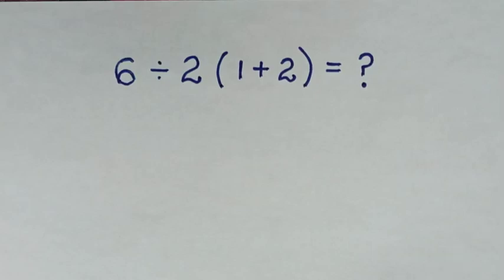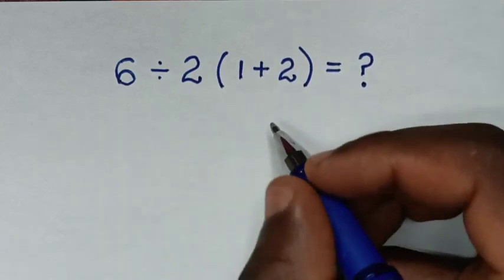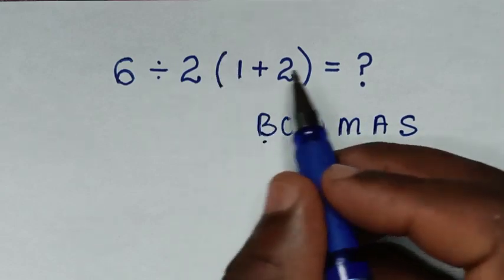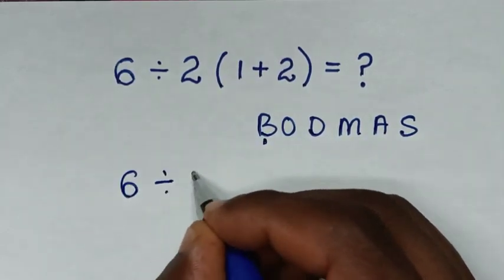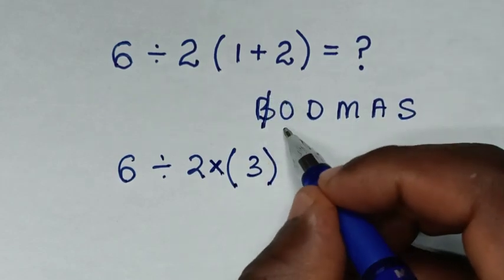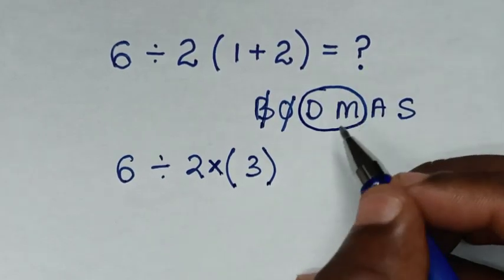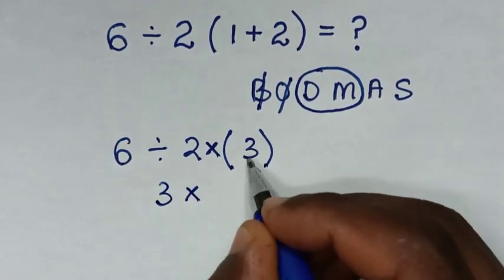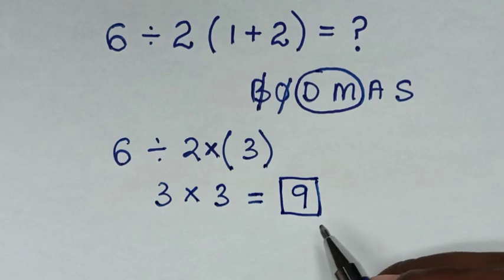6 ÷ 2 (1 + 2) =❓